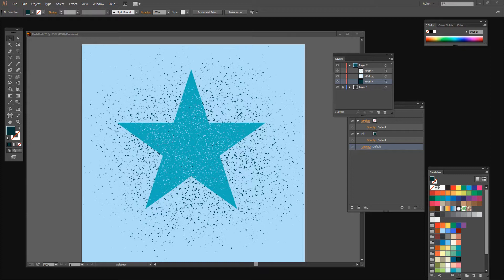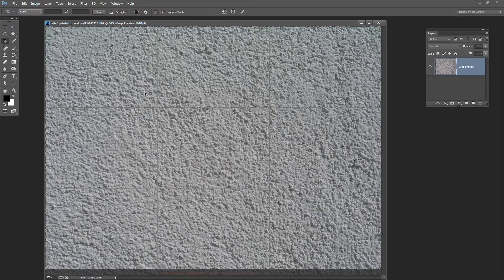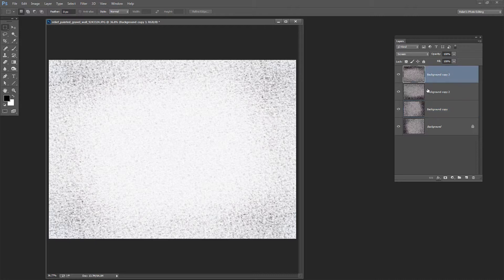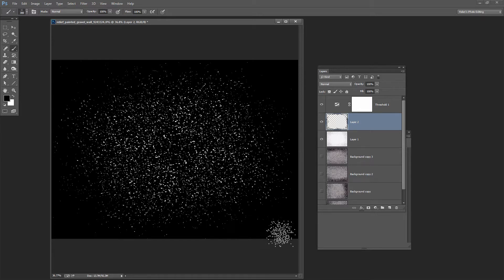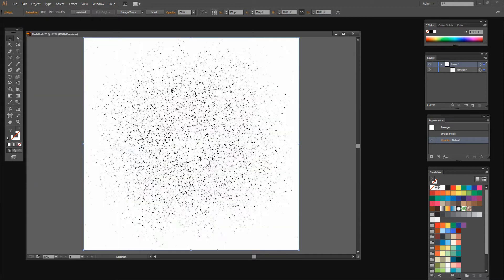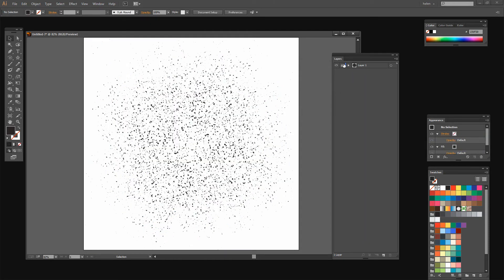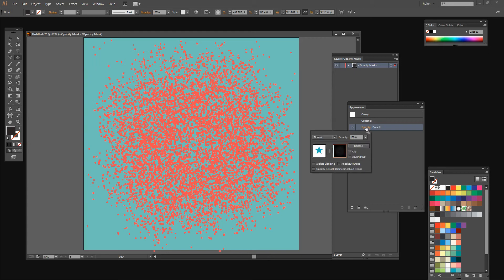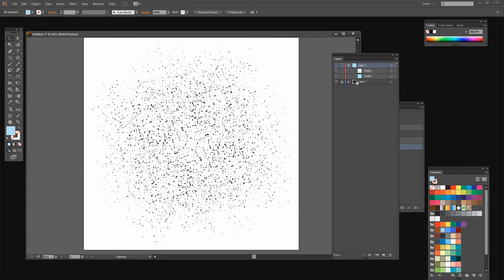Photoshop & Illustrator - Make Vector Textures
Learn how to quickly and easily create your own vector textures in Illustrator. You will see how to start with a texture image in Photoshop and how to prepare it for tracing in Illustrator. See how to trace it in Illustrator and then how to use the texture to texture a shape in Illustrator.